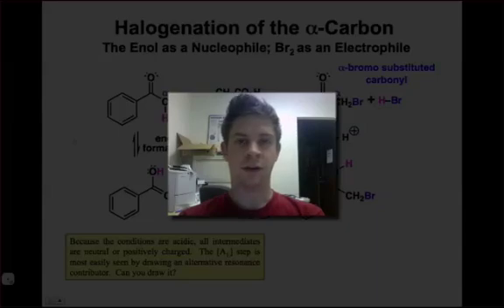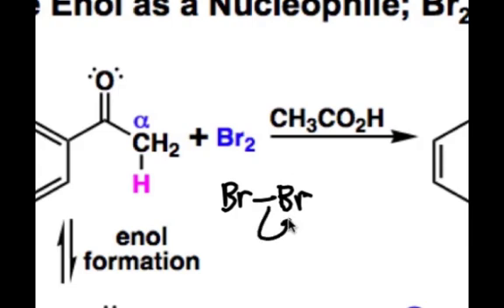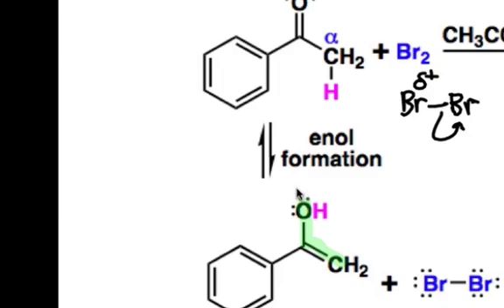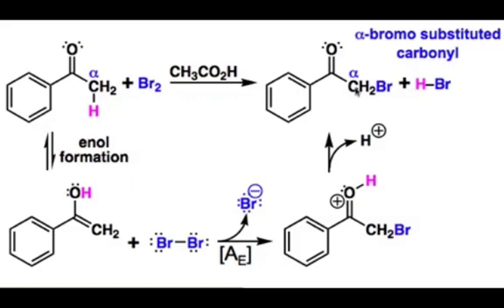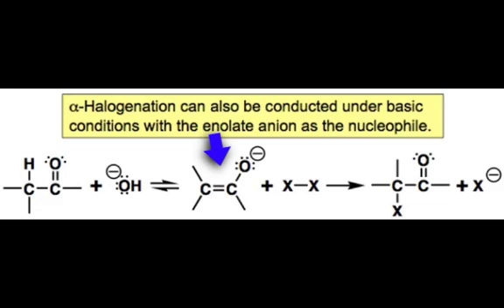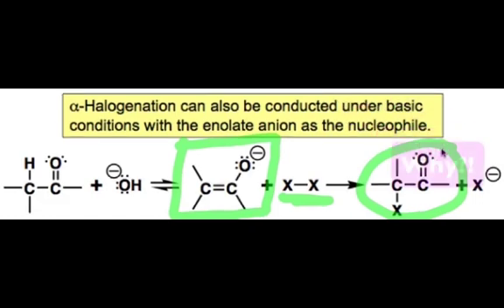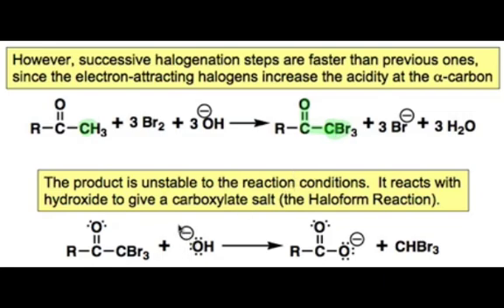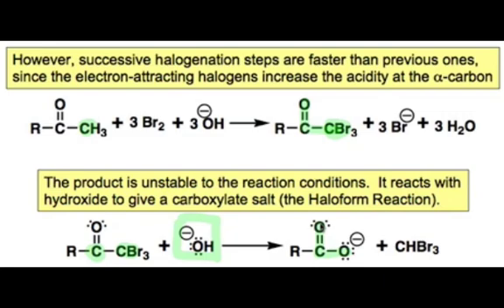Halogenation of the Carbonyl alpha-Carbon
The enol and enolate anion are nucleophiles that react with halogen electrophiles (e.g., bromine, Br2 or iodine, I2) to generate compounds having alpha-carbon to halogen bonds.  Under basic conditions, the reaction does not stop after a single substitution.